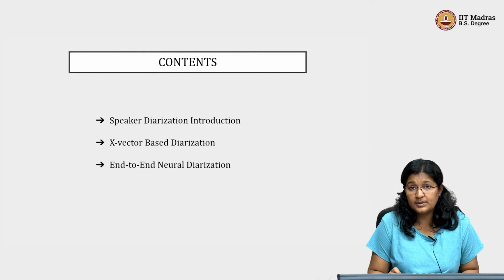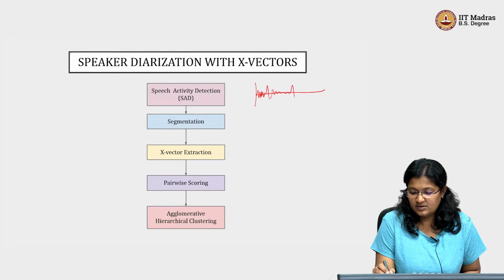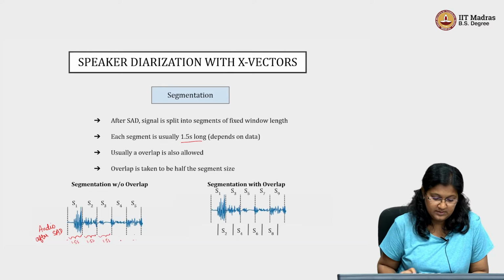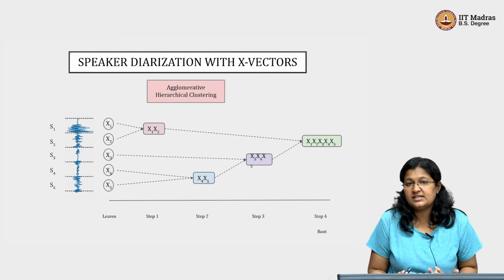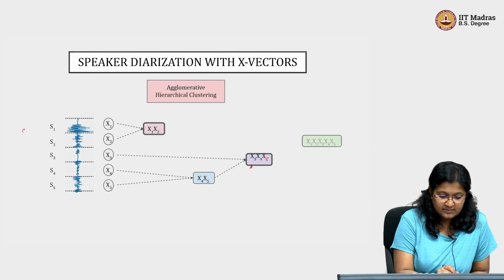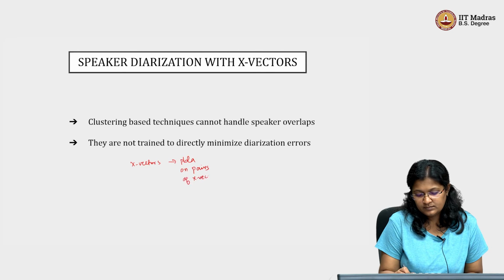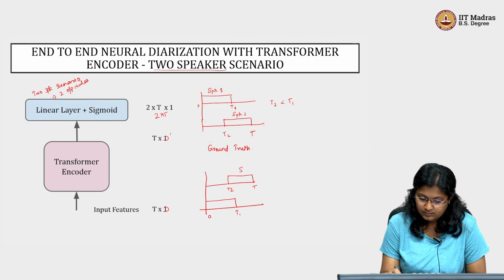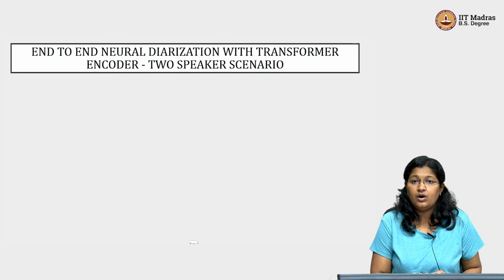W12_L7: Speaker diarization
Video Overview
 This lecture introduces the concept of speaker diarization—the task of determining “who spoke when” in an audio stream. We first explore X-vector based diarization, covering steps like speech activity detection (SAD), segmentation, X-vector extraction, and agglomerative hierarchical clustering. Then we move to end-to-end neural diarization, where Transformer encoders and permutation-free loss provide a more robust solution, even in cases of overlapping speech. By comparing these two approaches, the lecture highlights their strengths, challenges, and applications in modern speech processing.